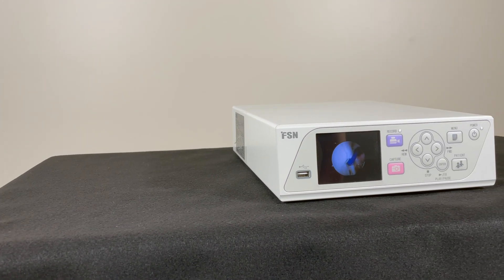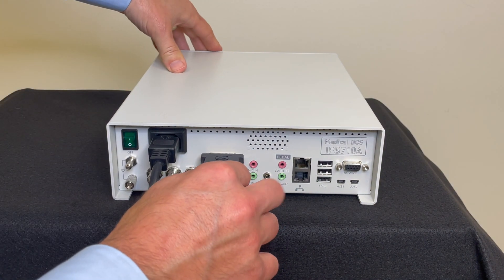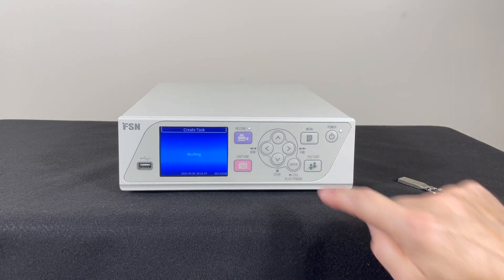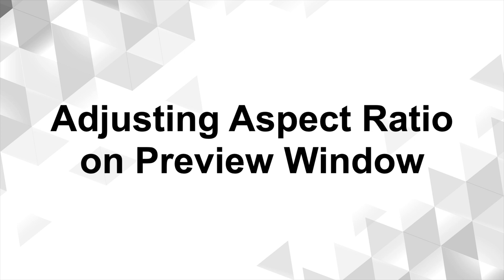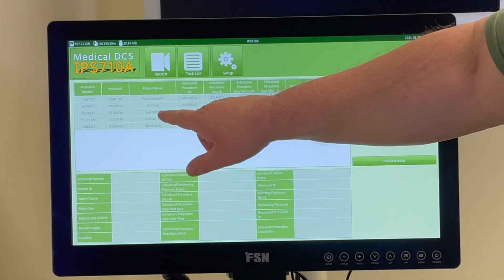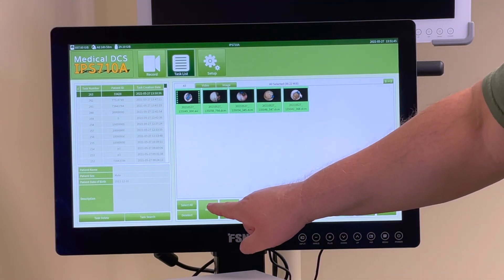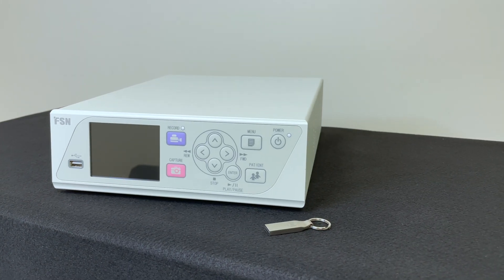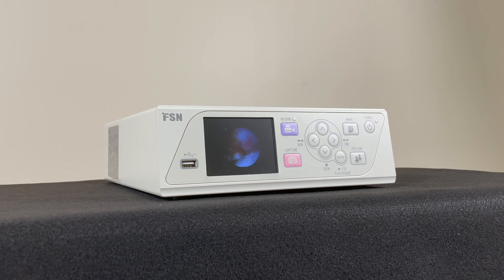The All-In-One Medical Video Recorder (IPS710A) by FSN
Simplified User Video
FSN Medical Technologies
IPS710A HD Recorder (See IPS740 Series for 4K & 3D Recording)

00:00 - Intro
00:41 - Cable Set Up
01:57 - Front Panel Controls
02:51 - Save to USB
03:21 - Adjusting Aspect Ratio on Recorder's Display
03:50 - External Touch Screen Controls
05:49 - VACS Intro/Login (Video Archiving Communication Software)  Video Management and Storage System
06:13 - Record with VACS
07:46 Contact FSN

See how to use the IPS710A inputs, outputs, and recording features.   -Built in front video screen, optional external monitor (touch screen capable) or VACS (Video Archive Communication System).-  VACS allows users to store large libraries of video and still images while easily retrieving them for reference and optional collaboration purposes.  It is all about improving patient care.  FSN- Take Control of Your Video.

With over 20 years of global OEM experience, FSN medical  video systems combine rich features with industry-specific compliance. Our family of video solutions brings performance and convenience advantages to the operating room environment. FSN is the medical division of Foreseeson Custom Displays.

ophitusa.com -  A division of Foreseeson Custom Displays

Ophit’s product line consists of video signal converters, splitters, extenders, switchers, multi-viewer, scalers, matrix switchers and is getting reputation, in over 20 countries in the world, as basic building blocks for market players such as consultants, system designers, integrators and installers in various applications of the AV signal connectivity devices. In terms of quality policy, Ophit has been certified to ISO 9001 and ISO 14001 for its committing to the principles of Total Quality Leadership to meet or even exceed customer’s expectations.